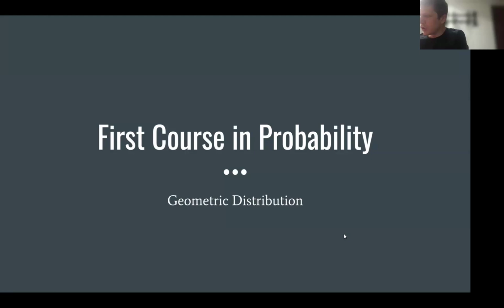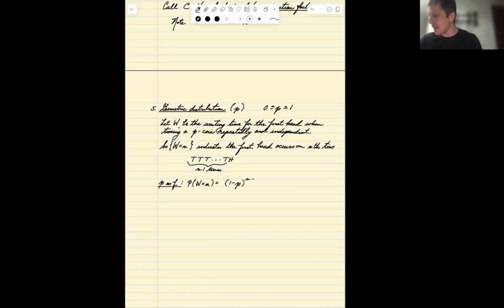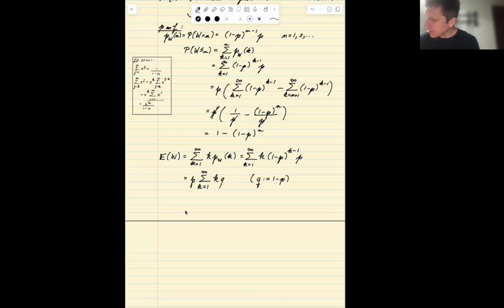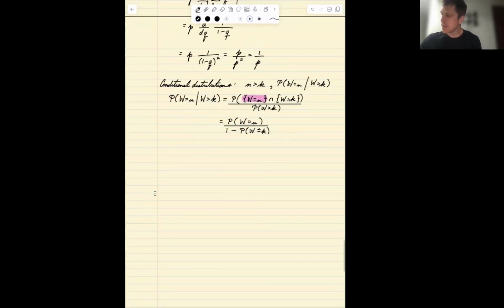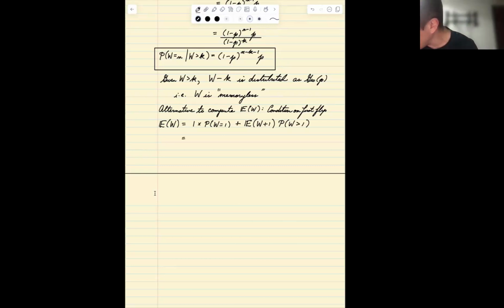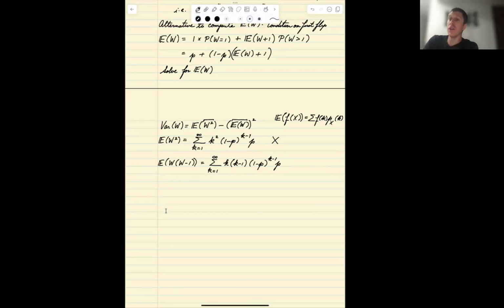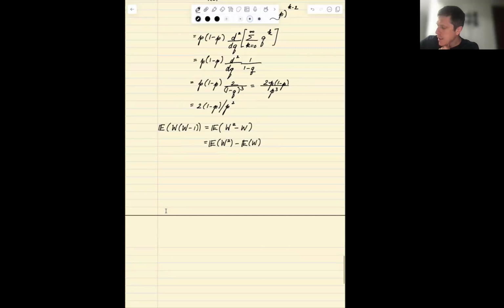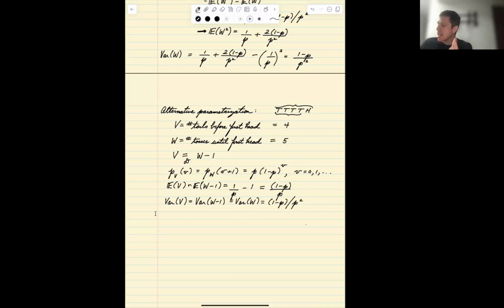9-5 Geometric Distribution (First Course in Probability)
Geometric Distribution